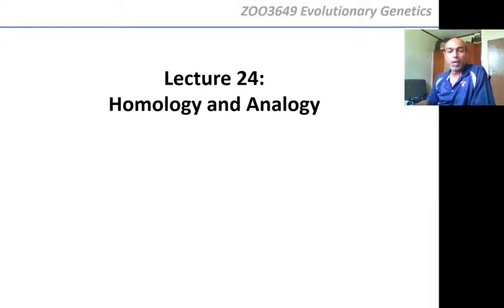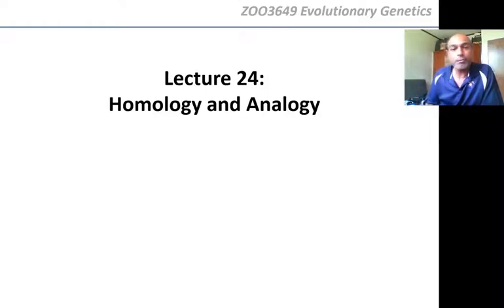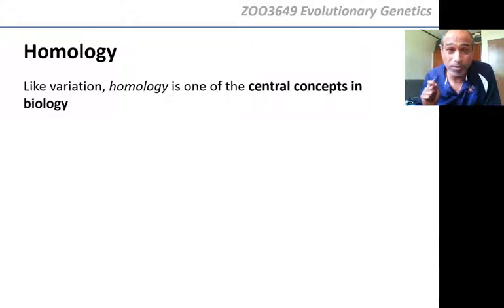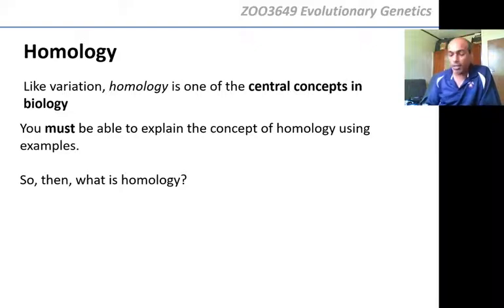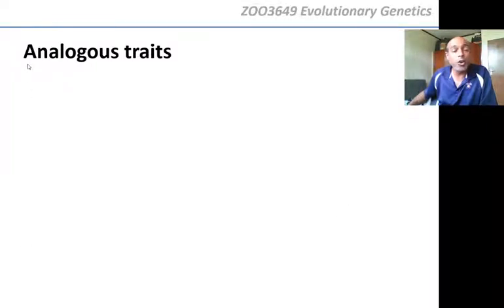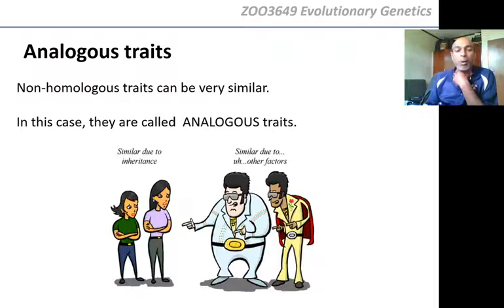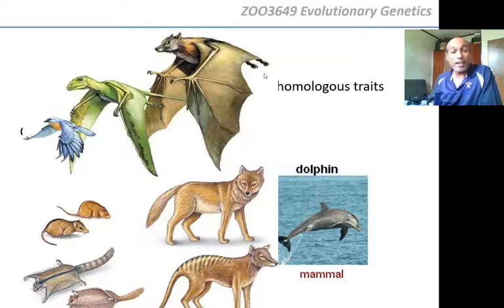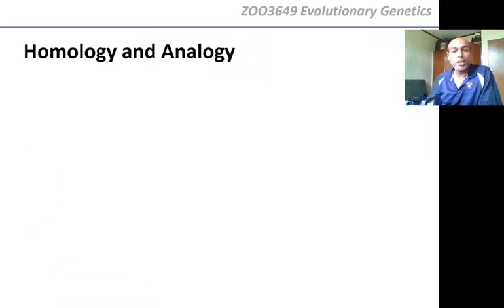Professor Yoshan Moodley | UniVen | ZOO3649 Evolutionary Genetics | Lecture 24: Homology and Analogy